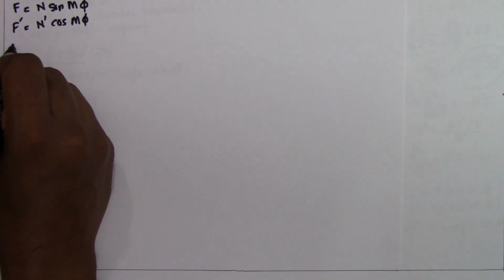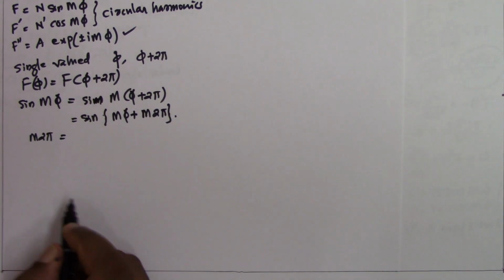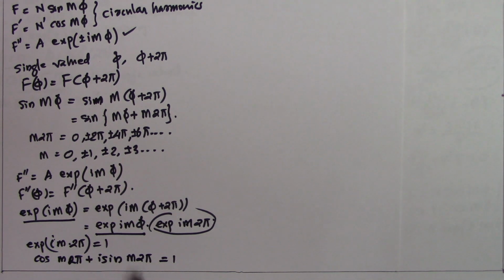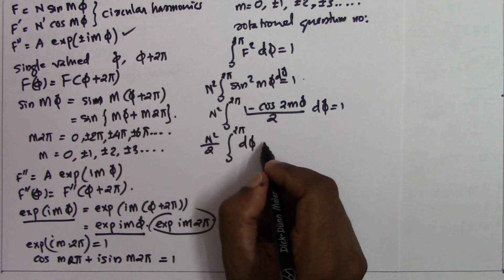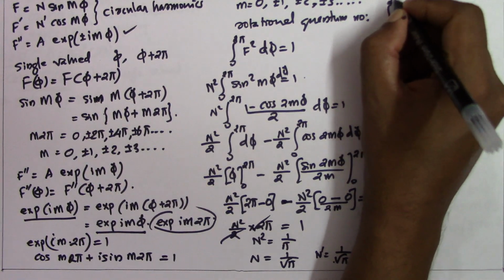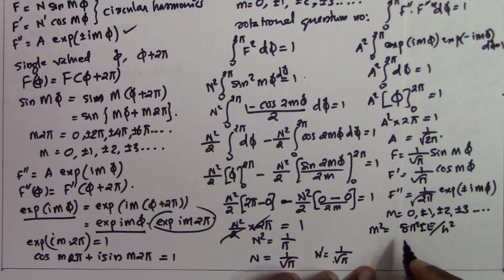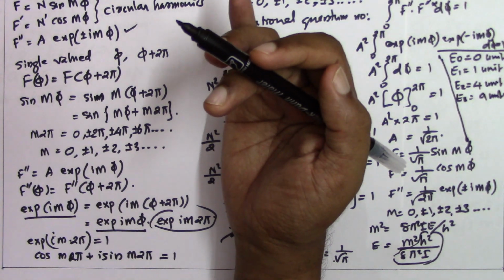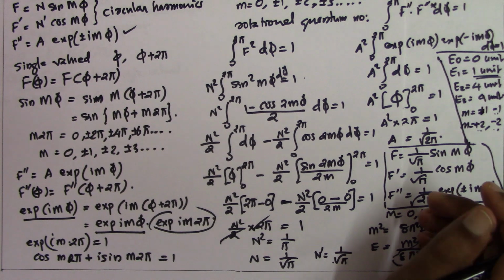002 | Particle in a ring_Part 2 | MSc Sem 2 | University of Kerala